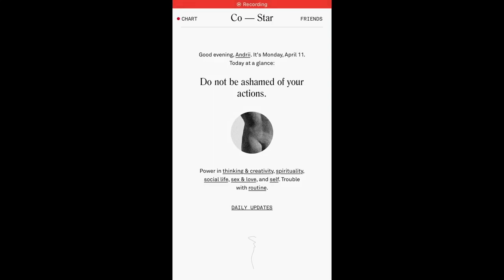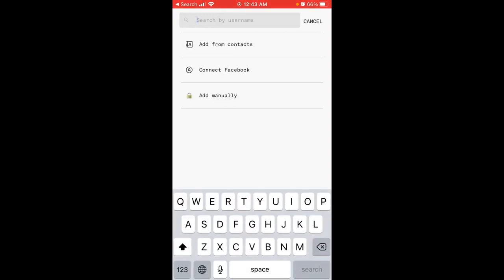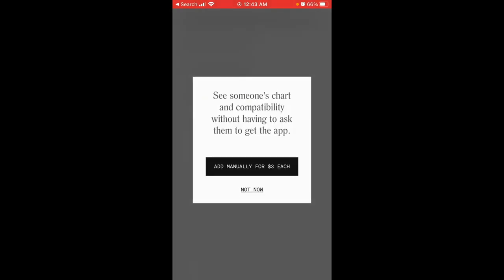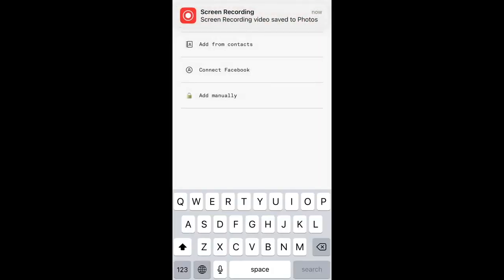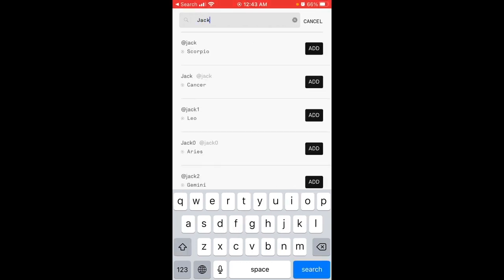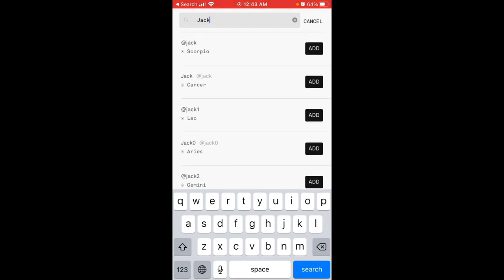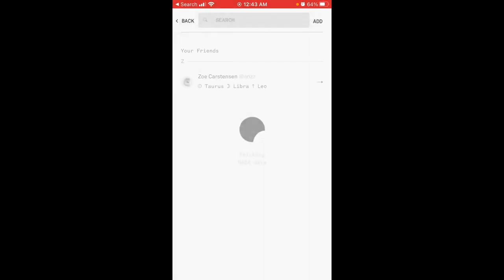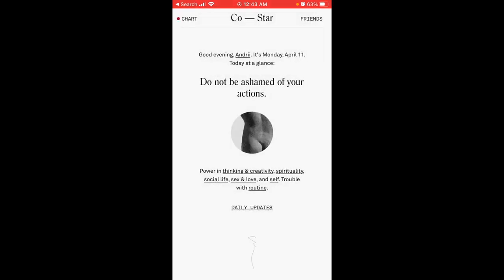How to add friends in Co Star Astrology app?